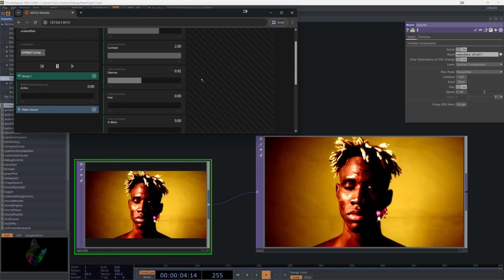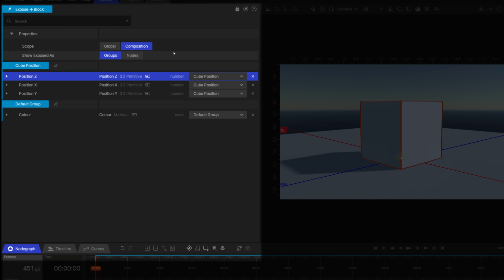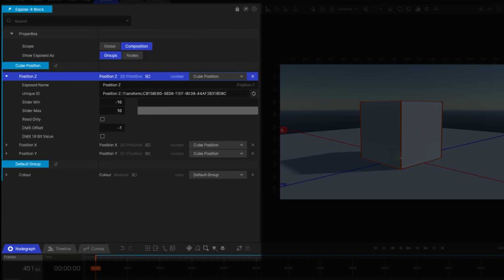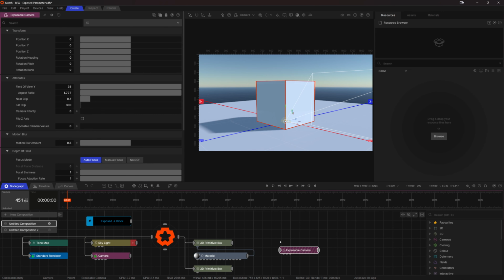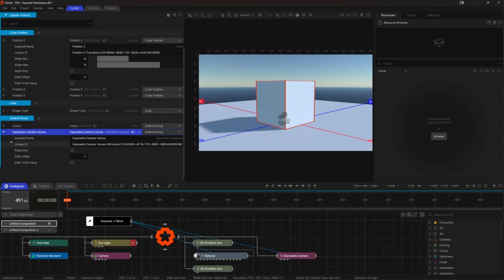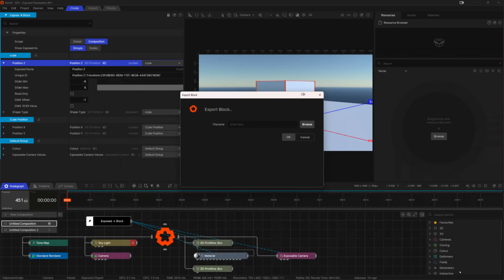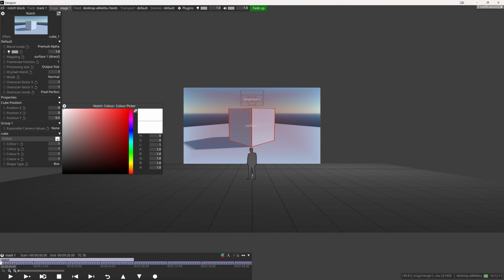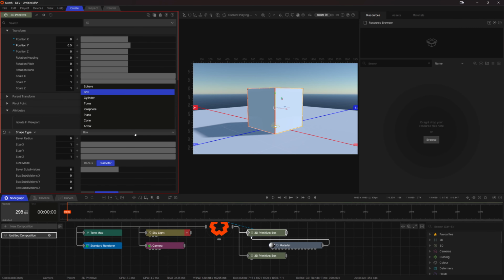Notch Tutorial: Exposed Parameters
In this tutorial, learn how exposed parameters work in Notch and how to control them in blocks once they have been exposed.